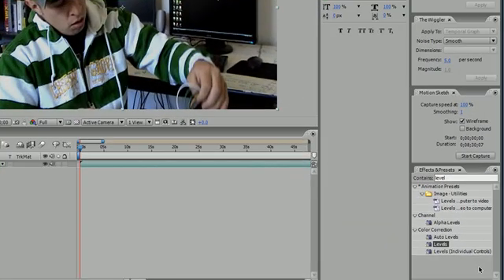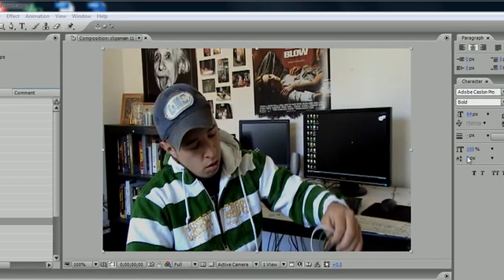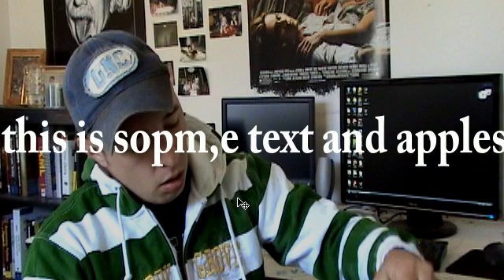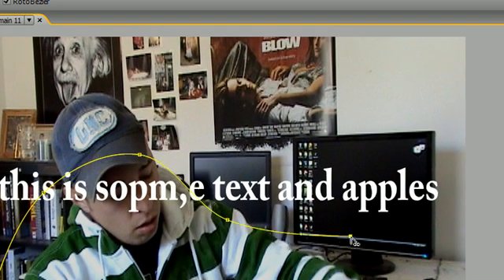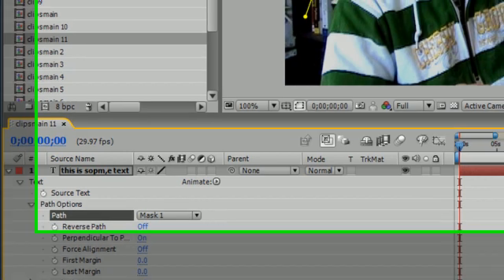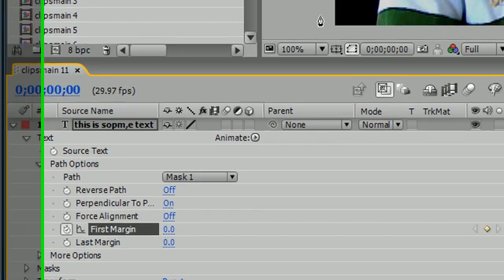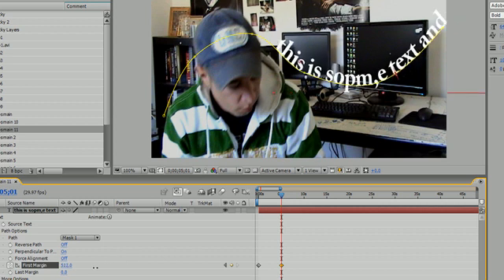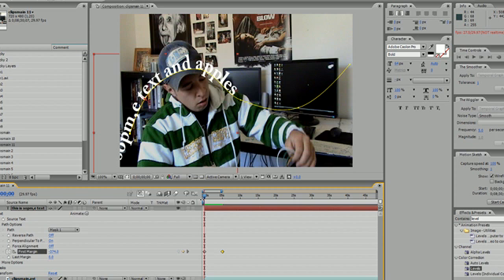After Effects Tutorial - 31 - Moving Text Along a Path